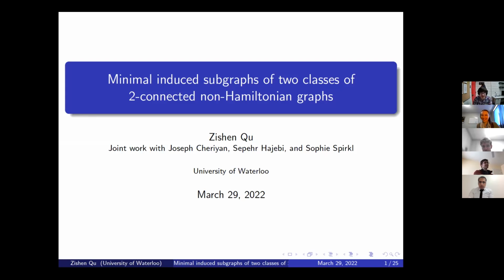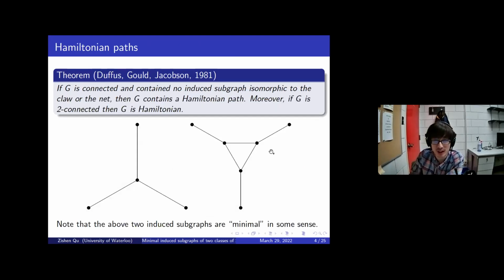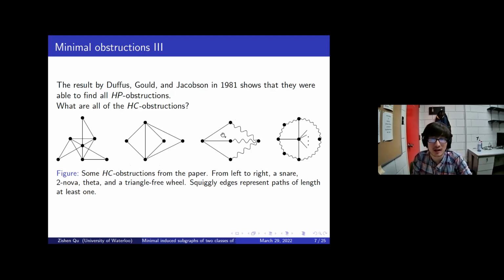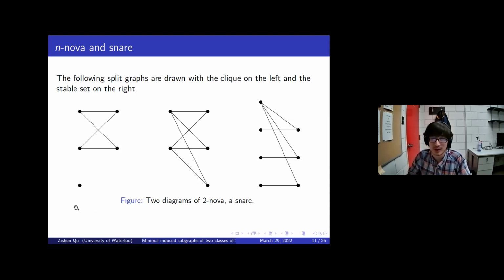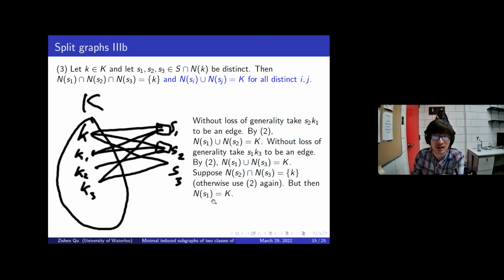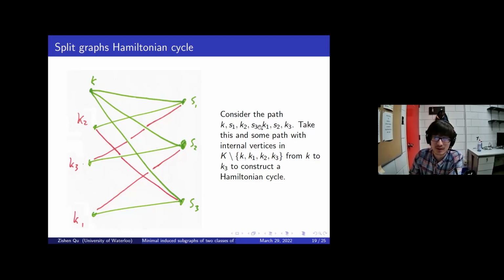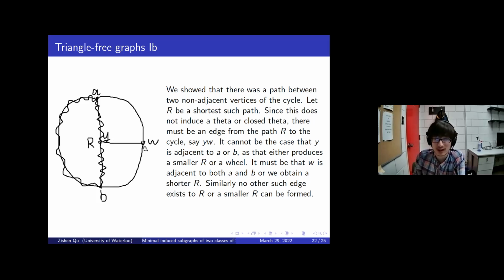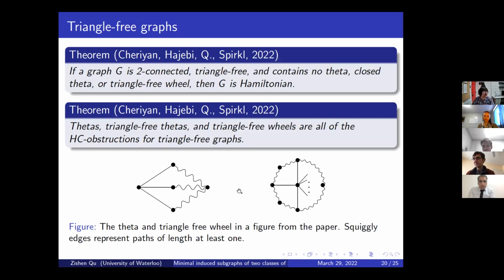Graphs and Matroids Seminar - Zishen Qu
Minimal induced subgraphs of two classes of 2-connected non-Hamiltonian graphs (29 March 2022)